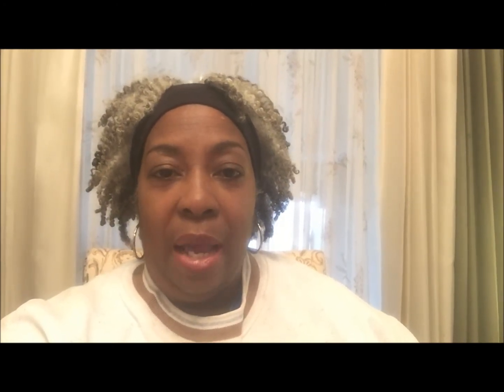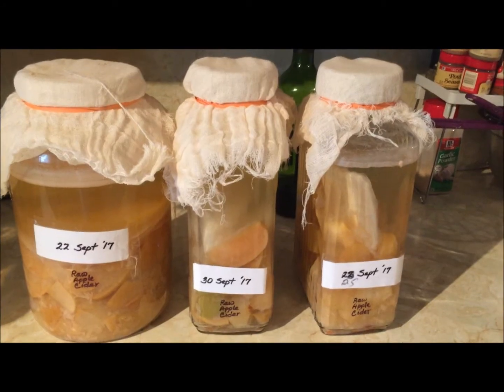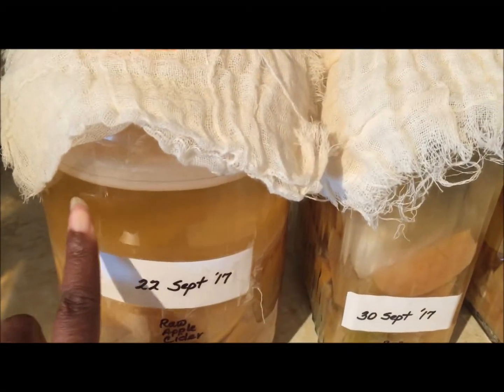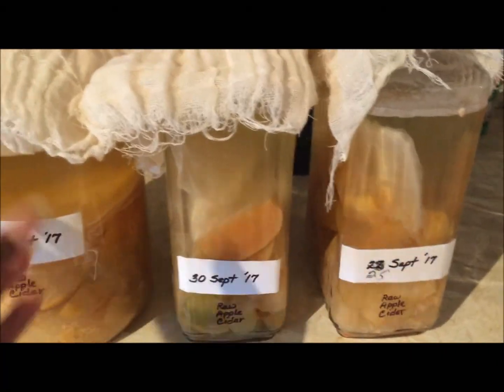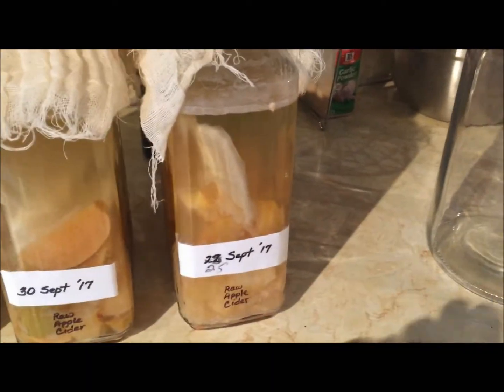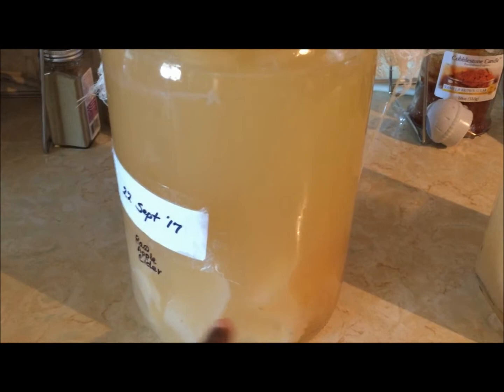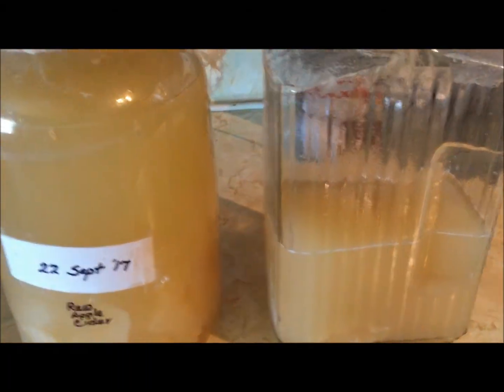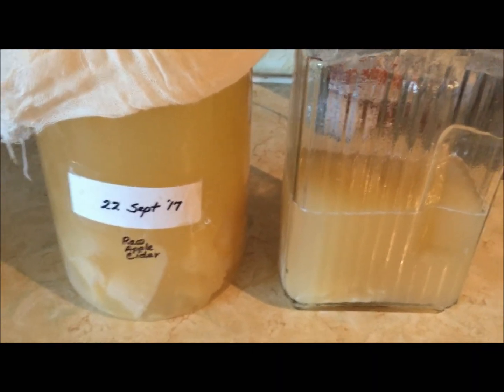Making Apple cider Vinegar For Natural Hair Update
This video is about Making Apple cider Vinegar For Natural Hair and is an update for the process that was started back in September of 2016.